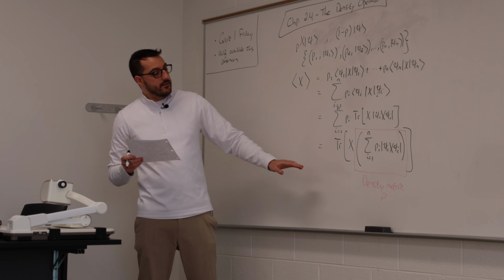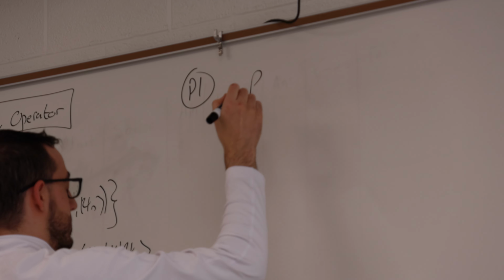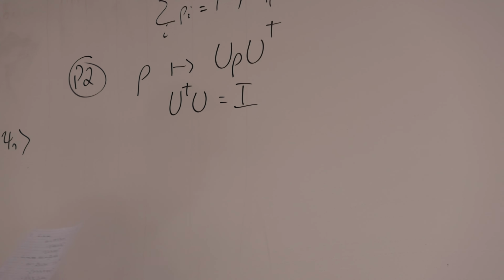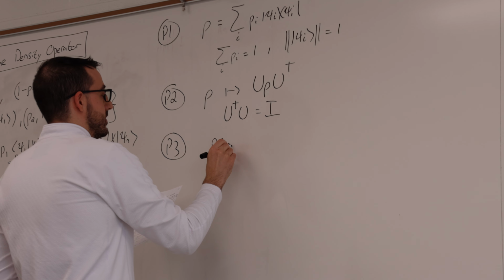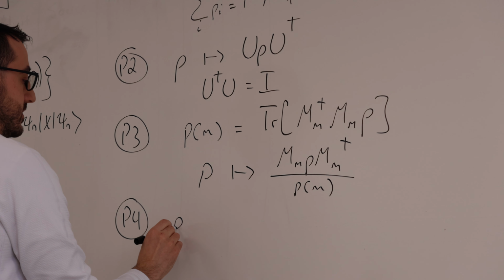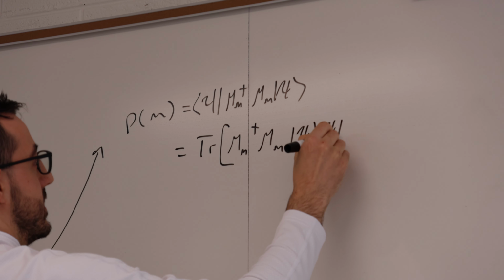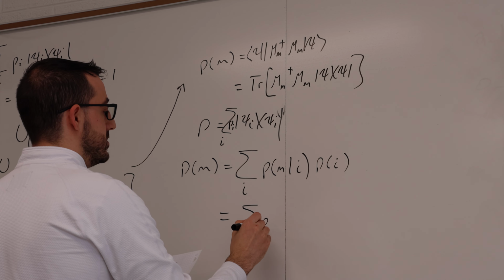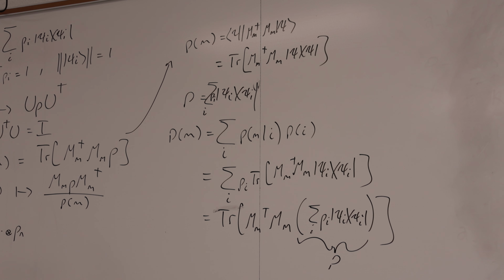The postulates of quantum mechanics in terms of the density operator | Quantum computing 44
Chapter 2.4 - The density operator